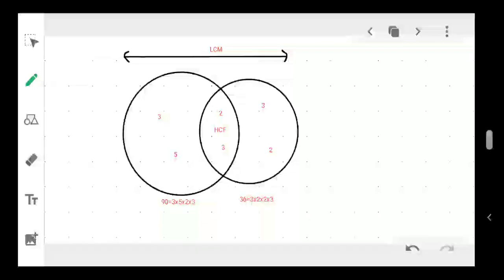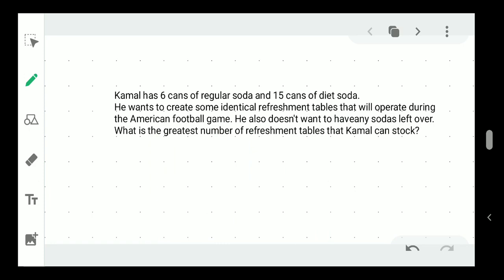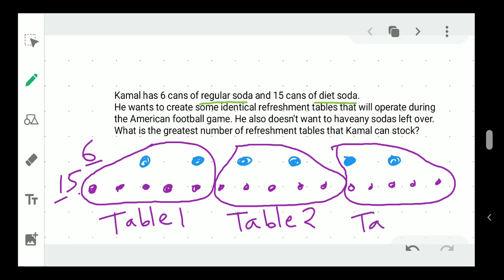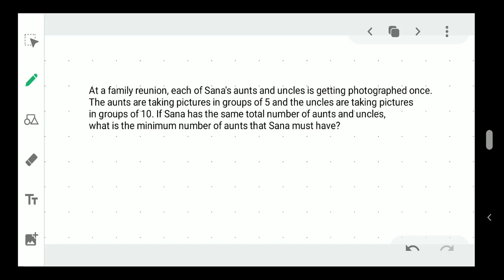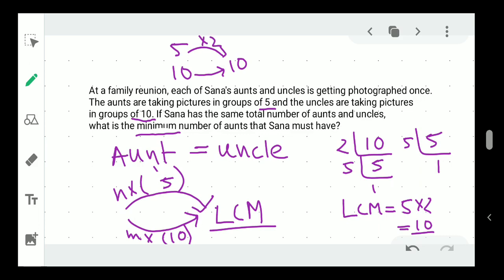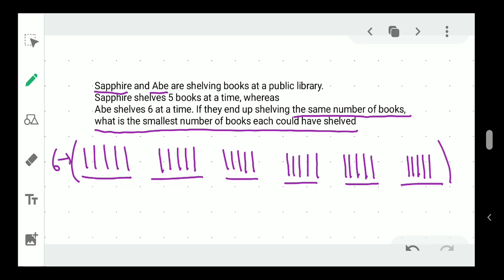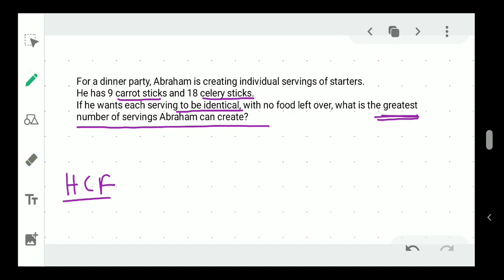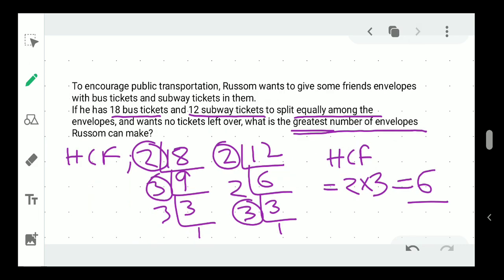LCM HCF word problems